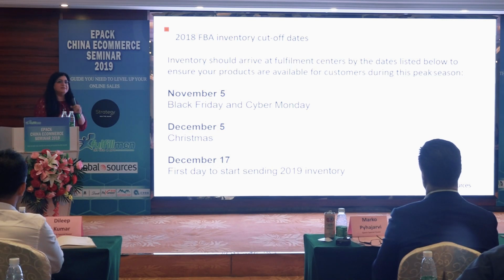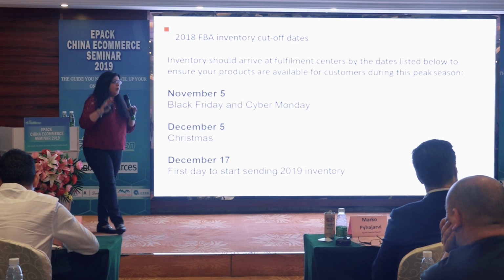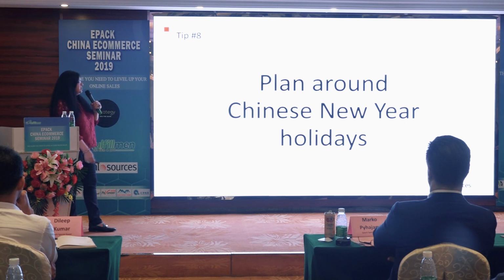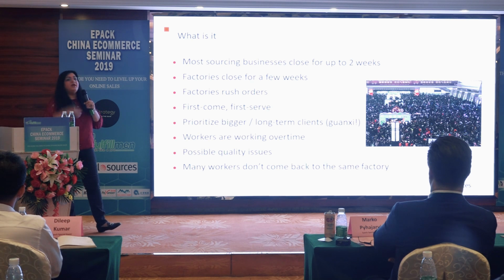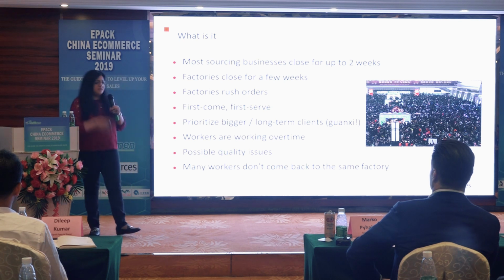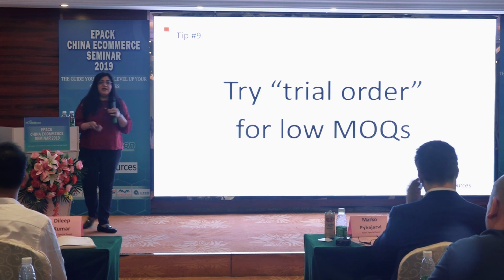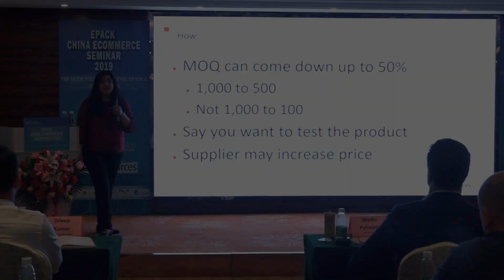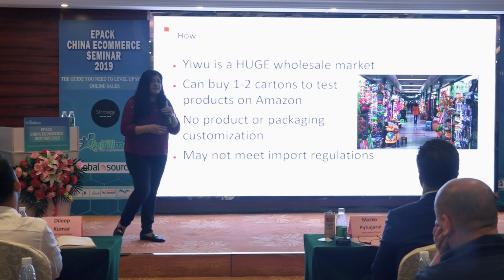𝟏𝟎 𝐍𝐈𝐍𝐉𝐀 𝐓𝐈𝐏𝐒 𝐓𝐎 𝐔𝐏 𝐘𝐎𝐔𝐑 𝐒𝐎𝐔𝐑𝐂𝐈𝐍𝐆 𝐆𝐀𝐌𝐄 𝐅𝐑𝐎𝐌 𝐂𝐇𝐈𝐍𝐀 𝐏𝐀𝐑𝐓 𝐈𝐈🤑🤑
🤝  𝐍𝐄𝐄𝐃 𝐒𝐎𝐔𝐑𝐂𝐈𝐍𝐆 𝐒𝐄𝐑𝐕𝐈𝐂𝐄?

Fulfillmen International Logistics also equipped with a highly efficient team of experts for sourcing products from Chinese suppliers. We can source products from suppliers in China as per customer’s demands. We will source good quality products at the cheapest rates available in the market.

Learn about Negotiation with your Supplier ,Plan Inventory ..don't miss the peak sales periods !!

𝐕𝐢𝐝𝐞𝐨 𝐒𝐨𝐮𝐫𝐜𝐞: FULFILLMEN EPACK CHINA ECOMMERCE SEMINAR 2019
𝐒𝐩𝐞𝐚𝐤𝐞𝐫: Meghla Bhardwaj, Head of Content Marketing II Global Sources Singapore